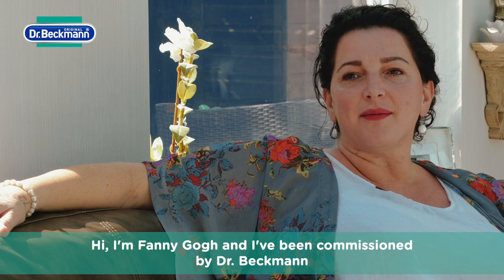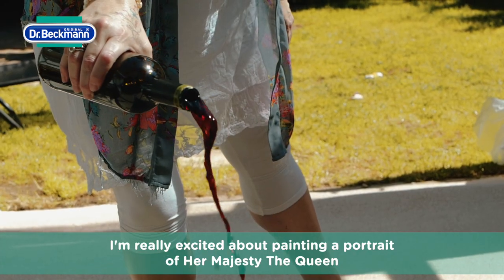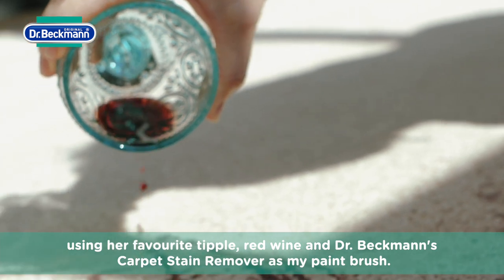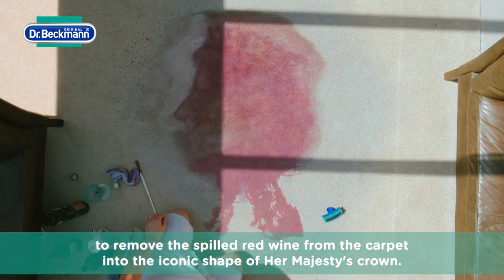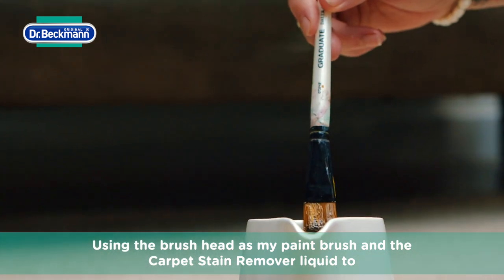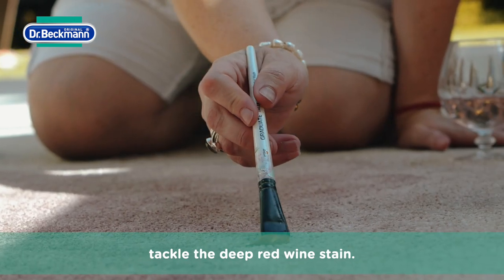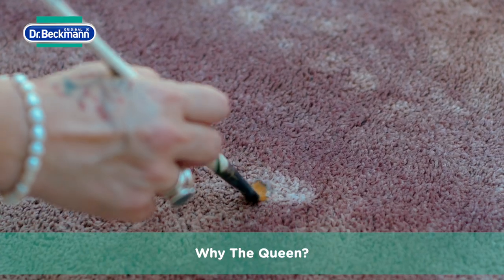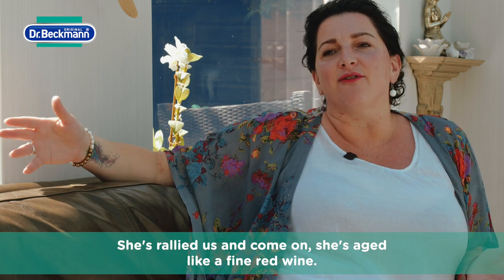Dr. Beckmann presents Her Majesty The Clean!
Dr. Beckmann commissioned artist Fanny Gogh to create the Queen as you've never seen her before.
Using our Carpet Stain Remover Fanny brings to life the Queen's portrait from a red wine stain!